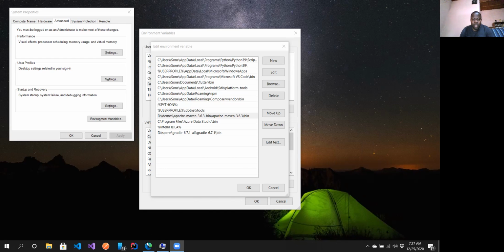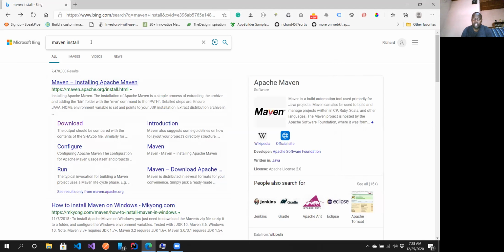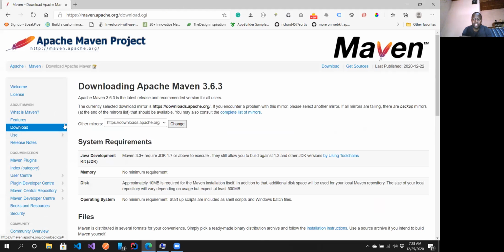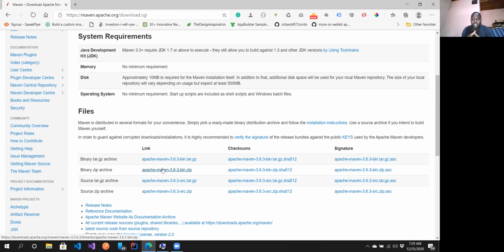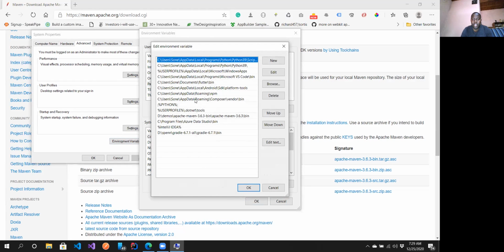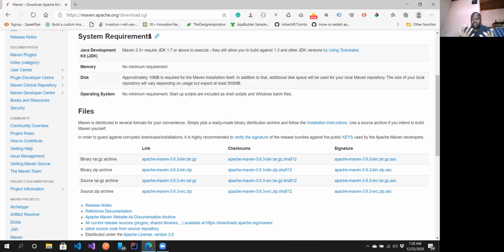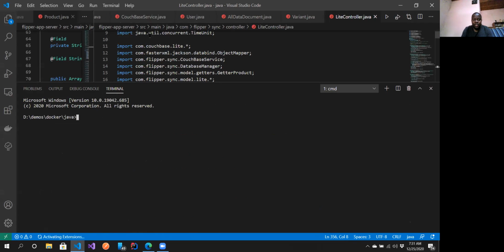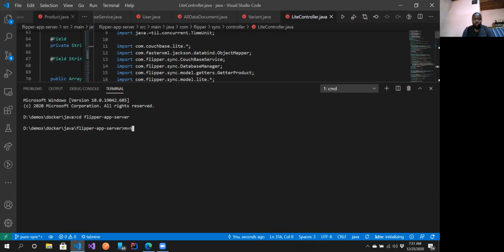Spring-boot Maven configuration (windows PC)